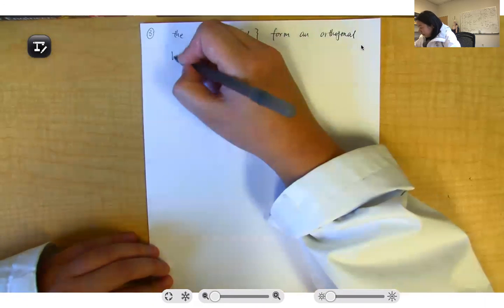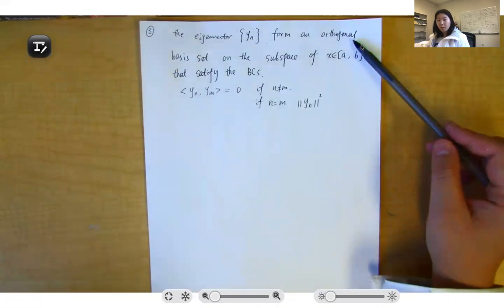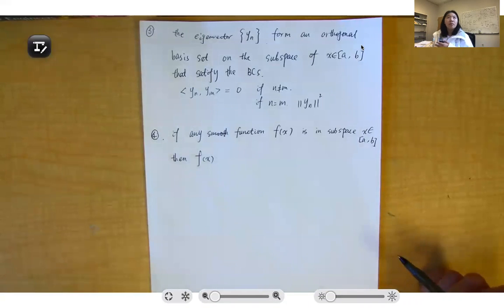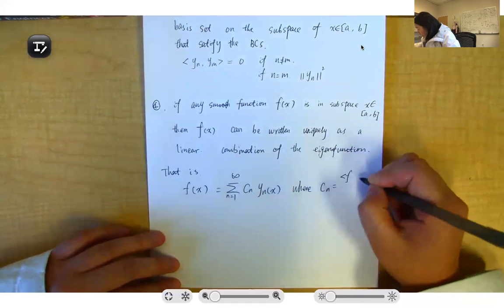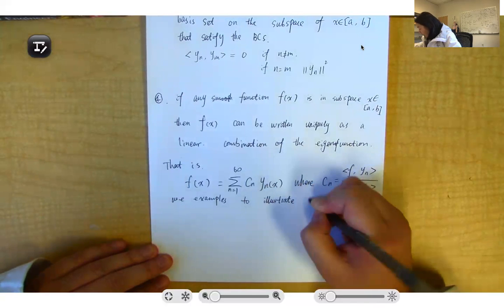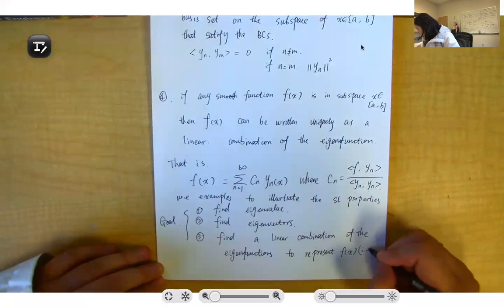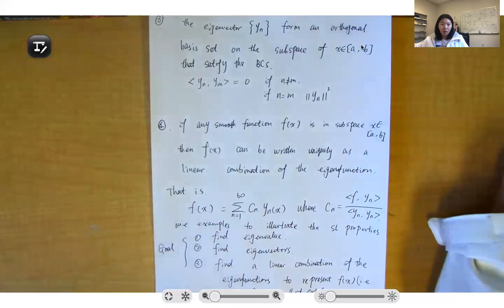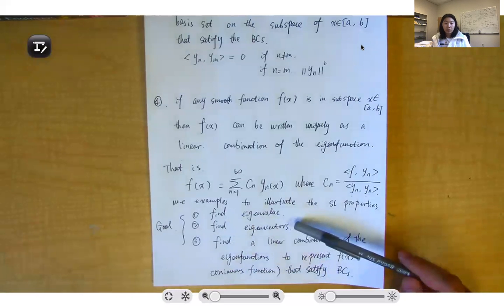Math Methods for Engineers: 19C-2. Sturm-Liouville Problem Properties Part 2